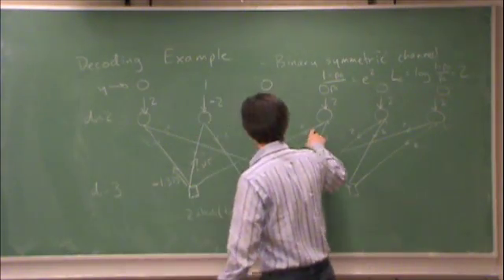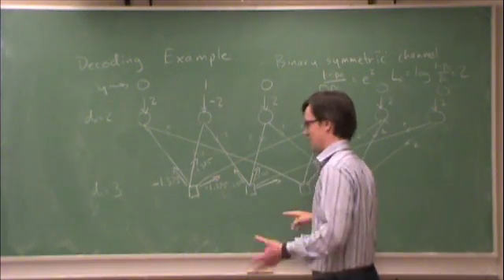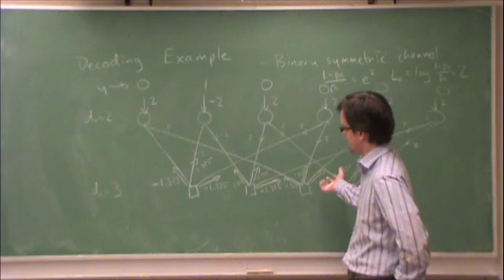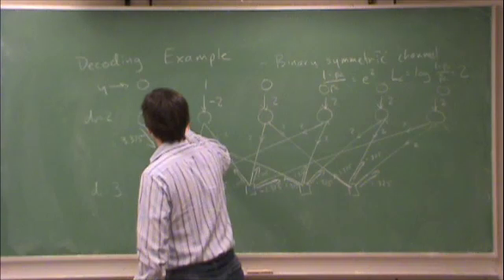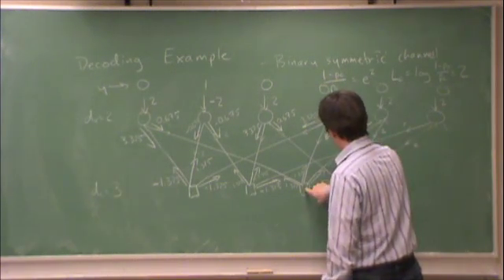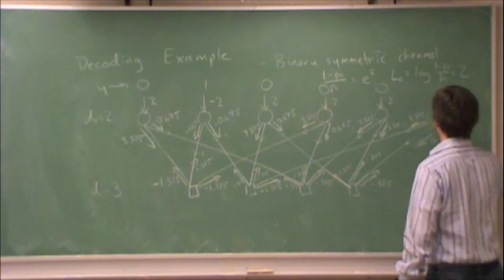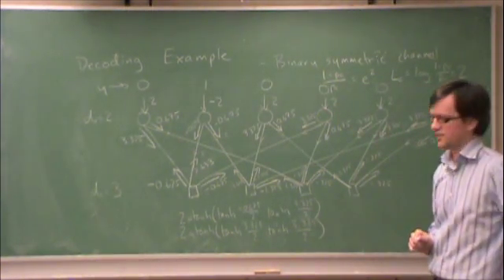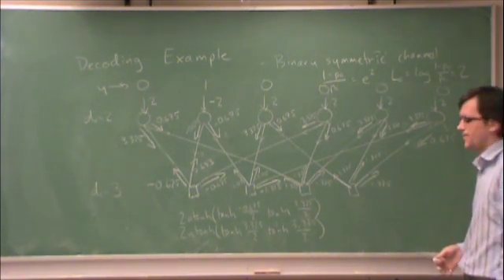Mar30-g-LDPCDecodingExample2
Lecture on Mar. 30, 2010.  LDPC decoding example (part 2 of 2).